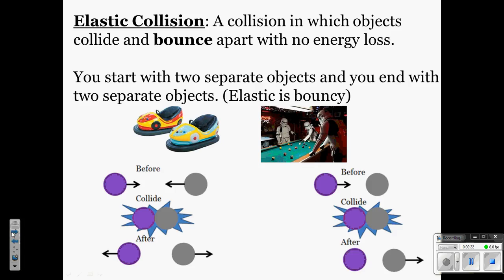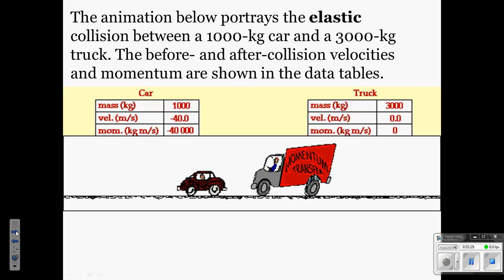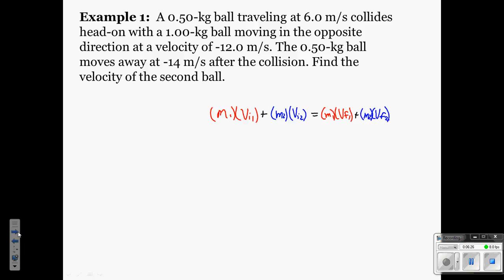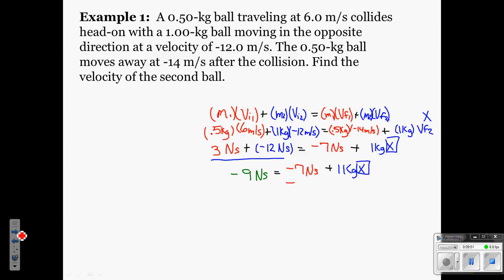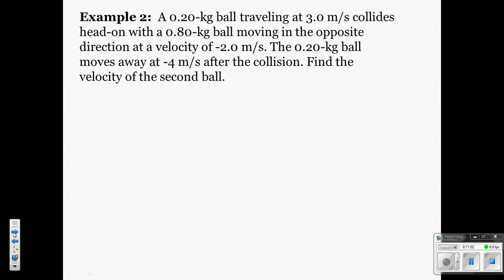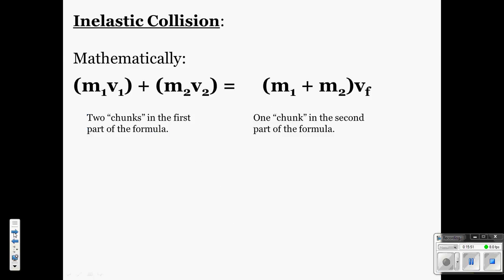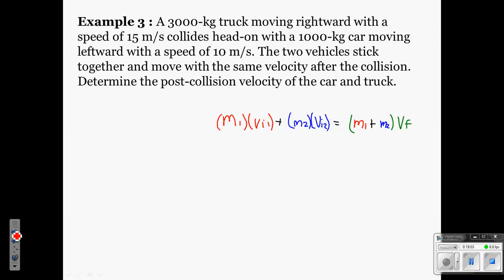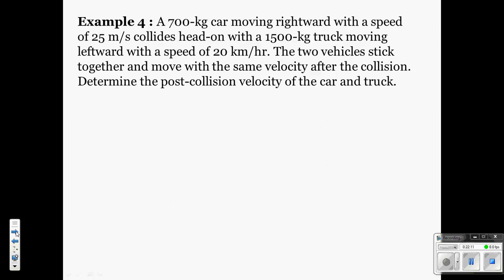Elastic and Inelastic Collisions